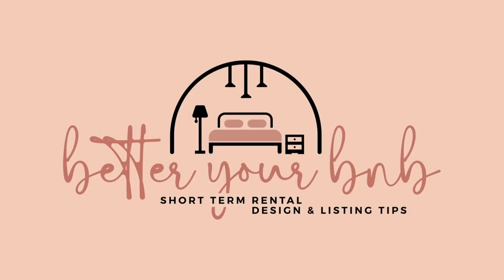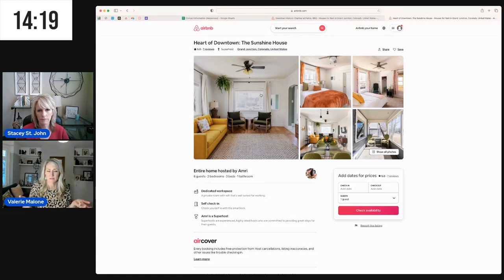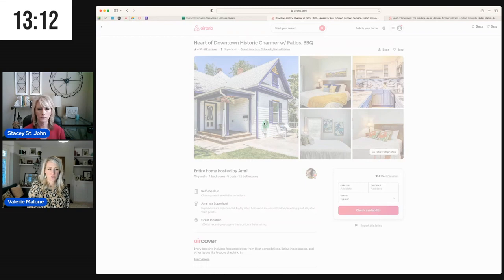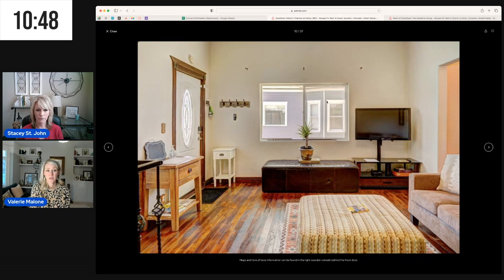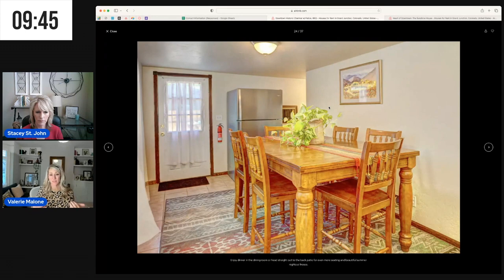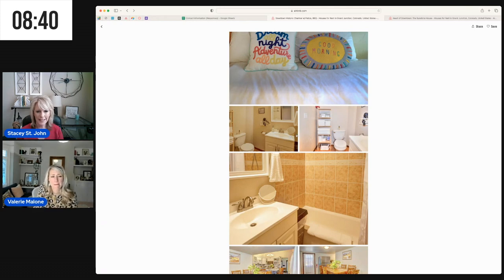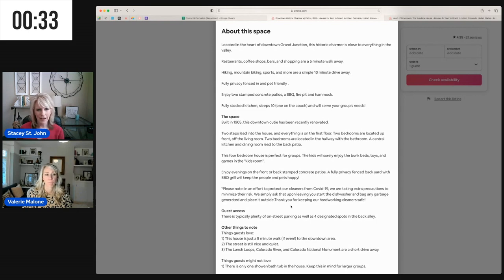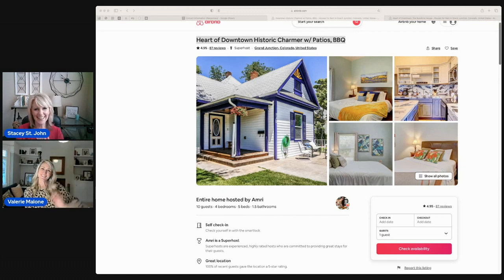How To Diversify Your Listing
Better Your BnB: Episode 7. In this week's episode of Better Your BnB, we review two historic home listings in Colorado United States. We get into how to diversify your listing to be more well-rounded. Jump in and see how we better this BnB.